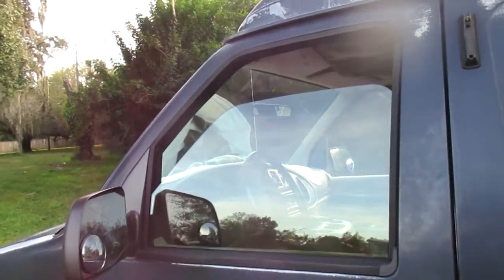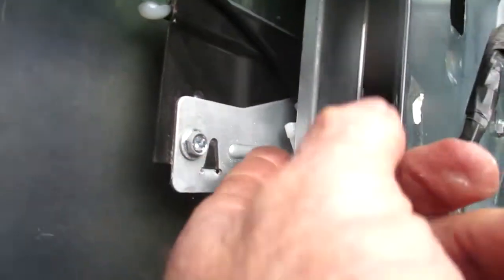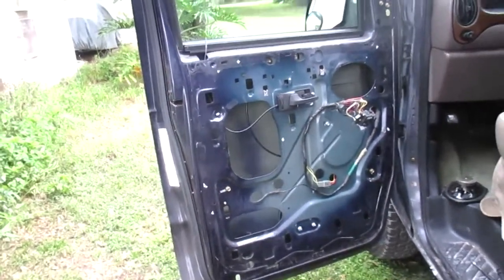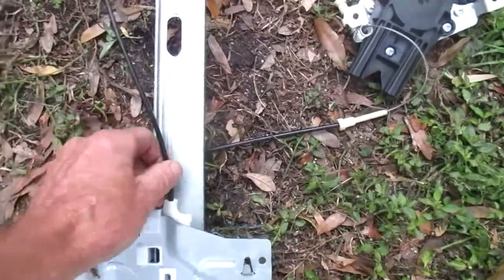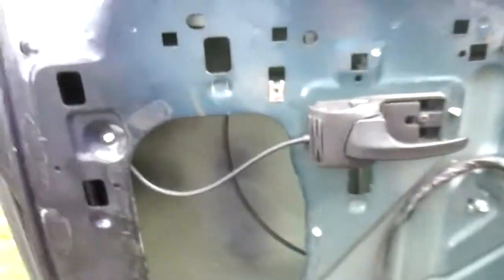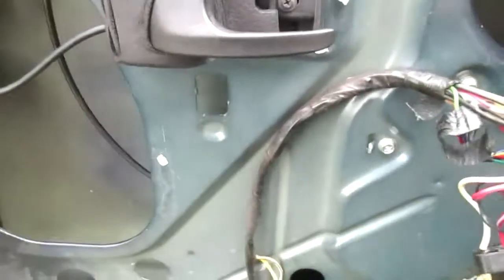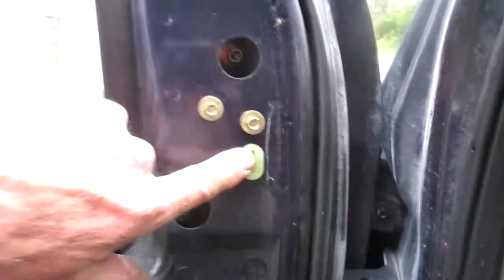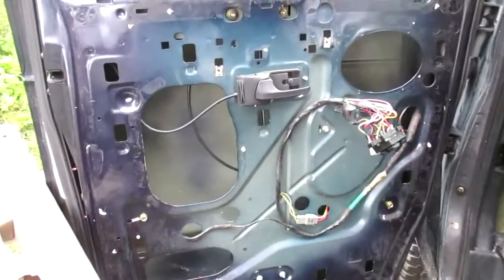99 E 150 LH window motor R & R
Helpful info. Sorry it's not a complete start to finish.
Good luck. If you find this video useful, please hit the like button and subscribe especially if you think I might post something else useful to you, or you just need a laugh now and then. This format can act as a forum for all of us to learn something.
If you want to help me with my retirement, please consider donating to my retirement fund. There’s a {$} sort of symbol up there on the right or a “thanks” button.. Pressing that button activates the Super Thanks and allows folks to donate, or Buy Me a Coffee or here is a link to my Paypal account where you can send me whatever amount you might want. Any amount will be greatly appreciated. It would be great to be able to actually buy a project that’s not on it’s last legs, or have to rely on whatever I can salvage.
Have a great day. Keep in mind, if I can do it, you probably can too.